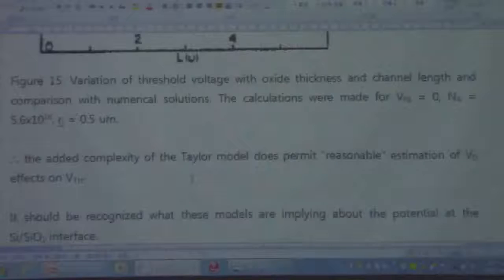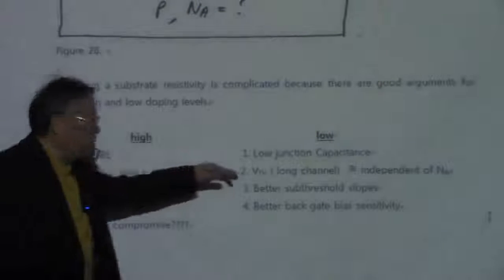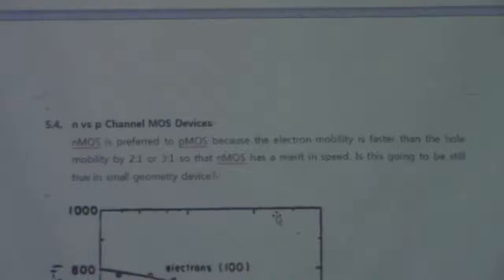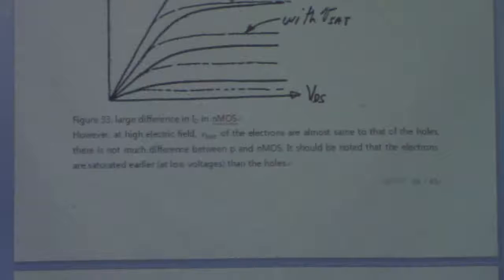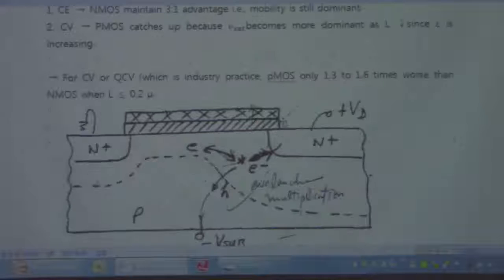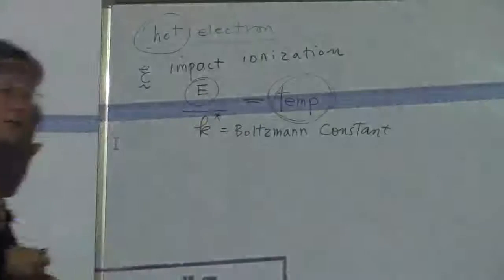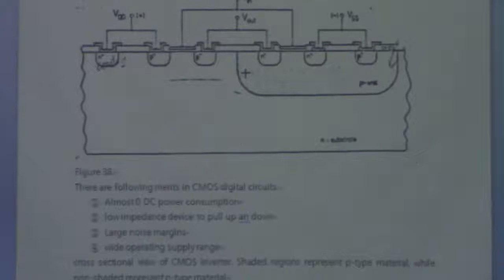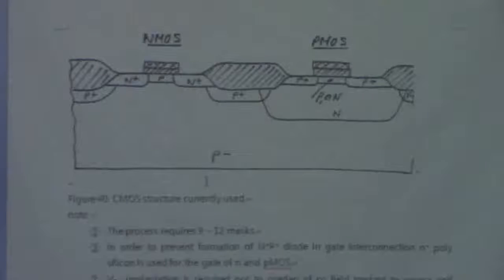Advanced Integration Technology of Semiconductor. Apr 24 2017